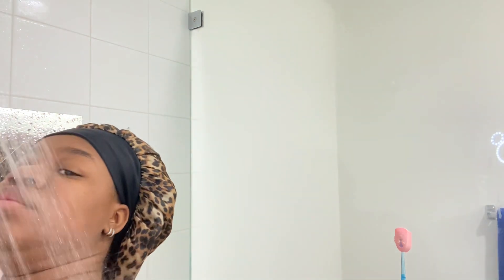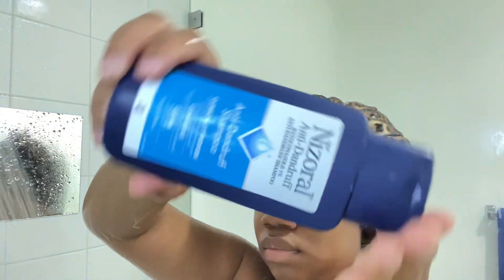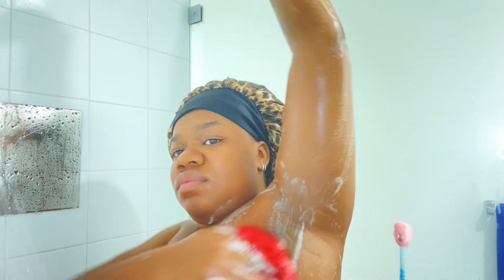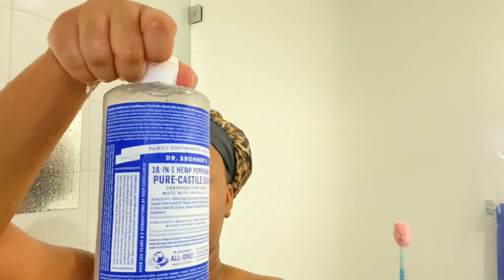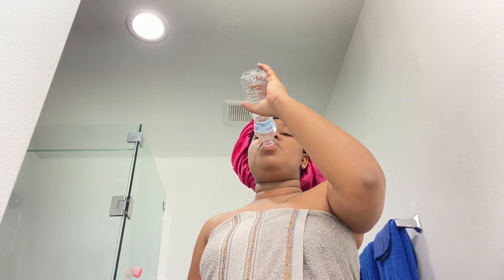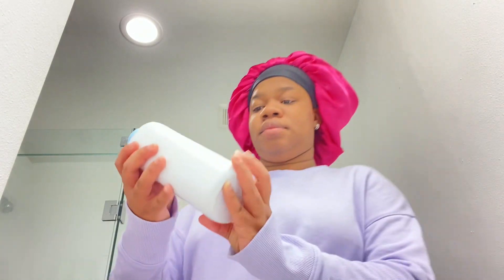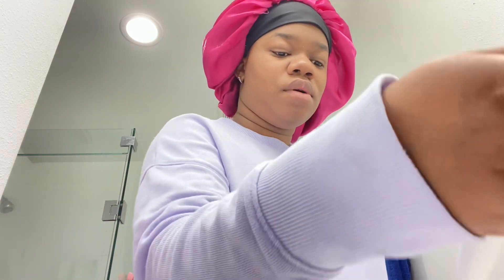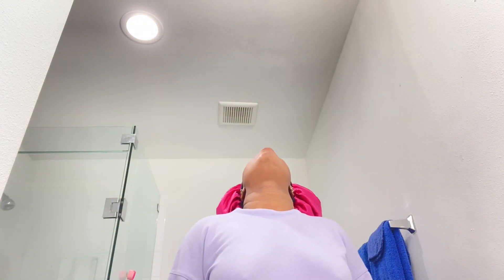HAPPY NEW YEARS// NIGHT 💤ROUTINE// FACE ROUTINE😚entertainment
HAPPY NEW YEAR IM BACK AND BETTER
 my TEA ☕️ babies I know I’ve been gone for a while but a lot has happened in still isn’t no excuse for not postingggg 😭💙I’m slowly getting back into the grove so still support me make sure subscribe❗️

Tiktok🎶 @Itsreallyanaee

Instagram📸 @theyenvyanaee

Background 🎶 music